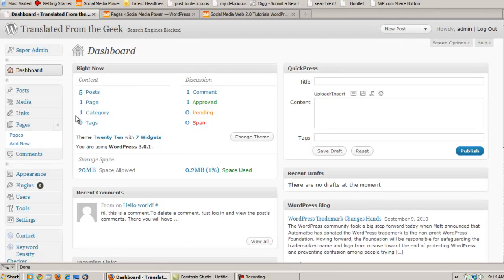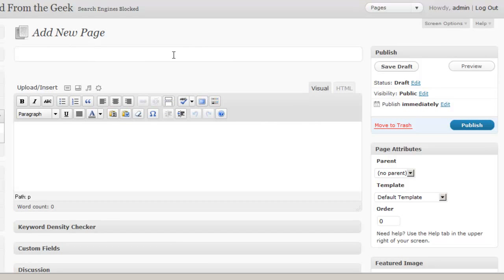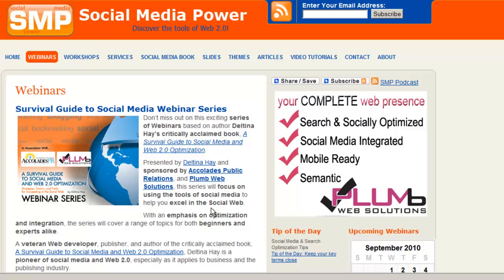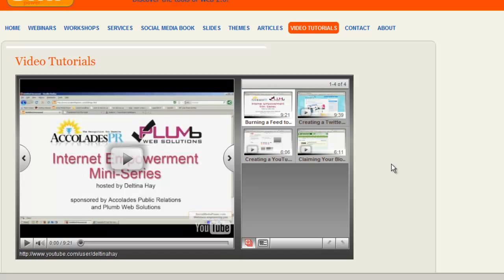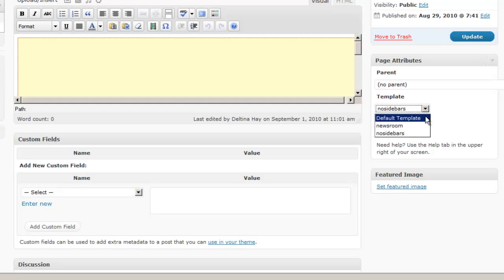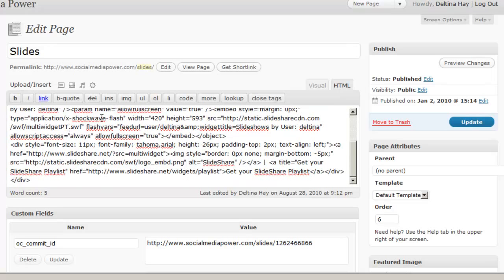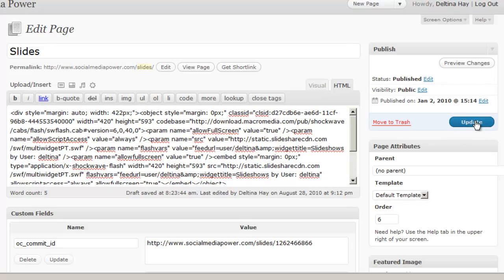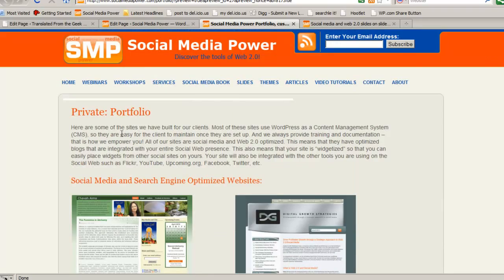WordPress 3 Tutorial Part 7: Creating WordPress Pages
Part of the WordPress tutorial segment of the Internet Empowerment Series, this session explains WordPress pages and how to create and customize them. Hosted by author Deltina Hay.